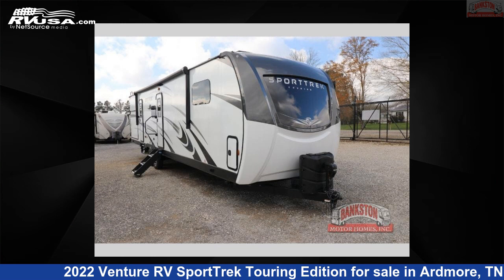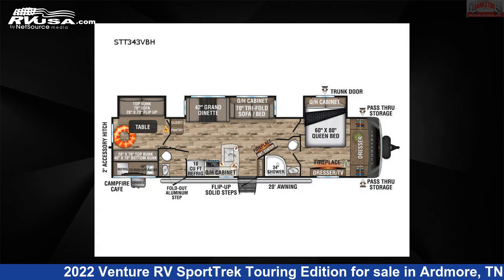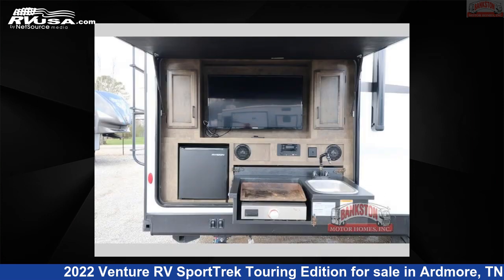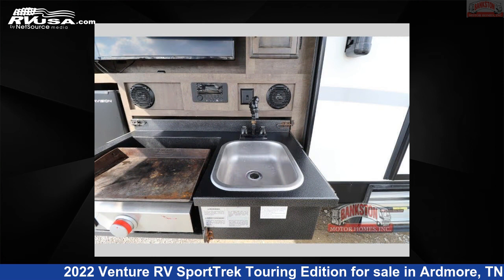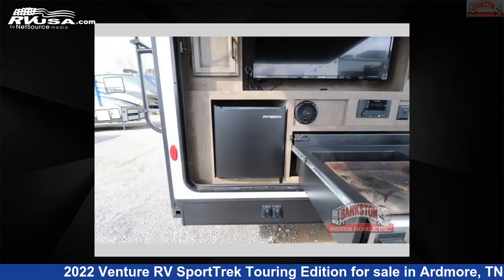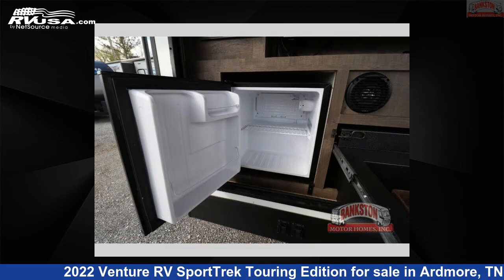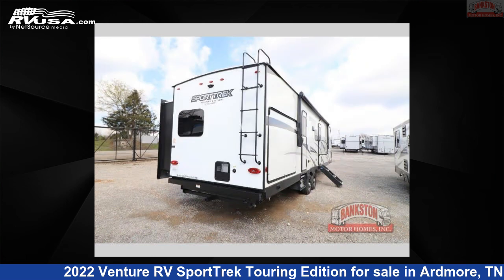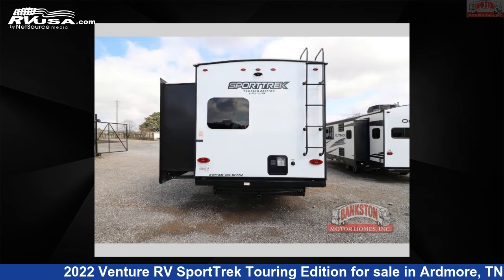Eye-catching 2022 Venture RV SportTrek Touring Edition Travel Trailer RV For Sale in Ardmore, TN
This 2022 Venture RV SportTrek Touring Edition STT343VBH is a Travel Trailer RV. It is located in Ardmore, TN 38449 and is offered for sale by Bankston Motor Homes of Ardmore. This Used Venture RV Is 37' 0" in length and features 3 slideouts, sleeps 9, Slideout, and 45 gal fresh water capacity. The floorplan layout of this Travel Trailer features Bath and a Half, Bunkhouse, Front Bedroom, Outdoor Kitchen, Two Entry/Exit Doors.